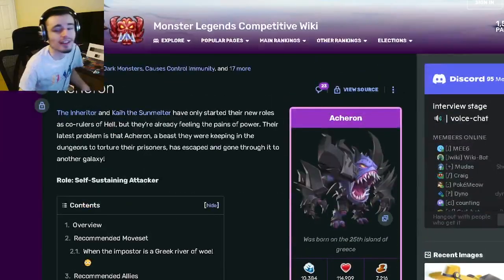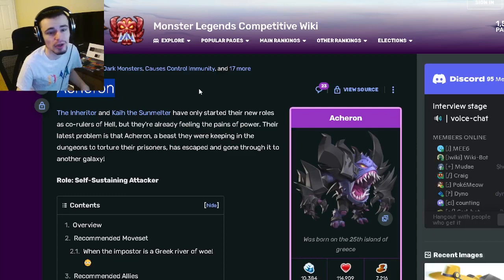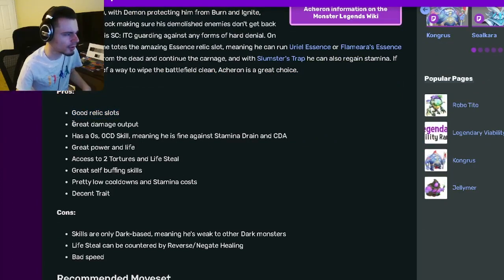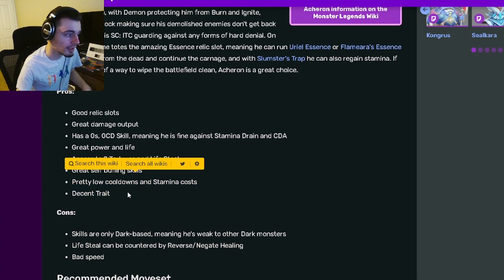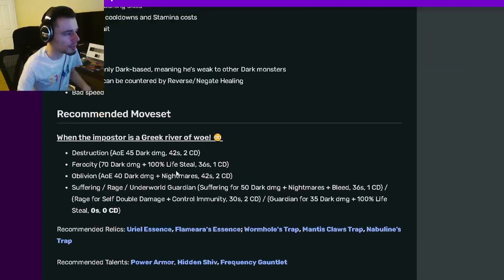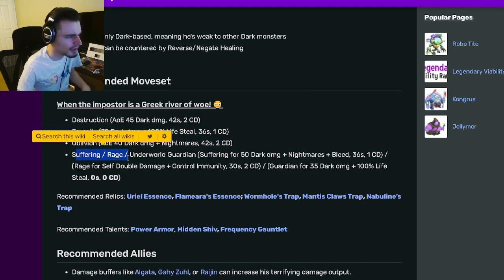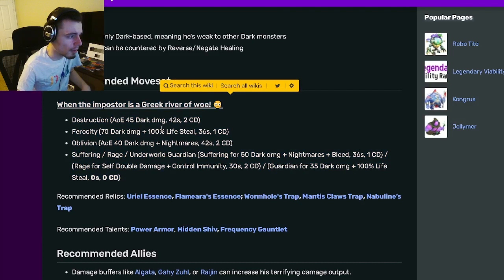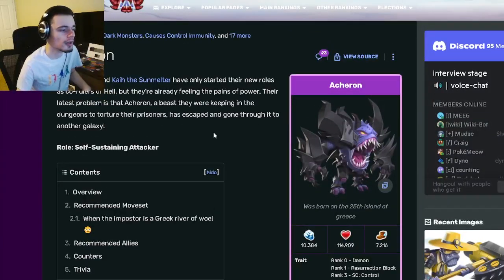Monster Legends How to Get OP Attacker Acheron FAST & FREE! | Monster Analysis